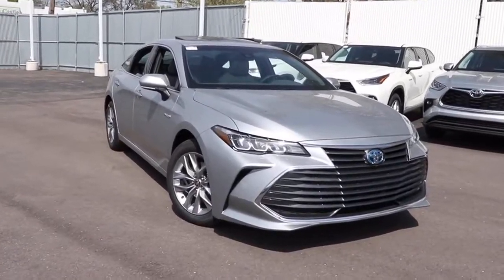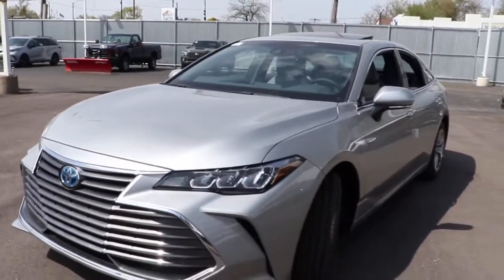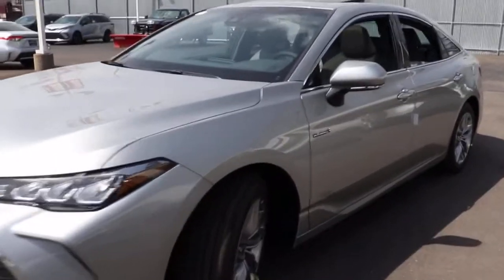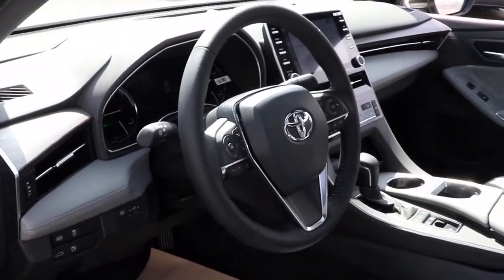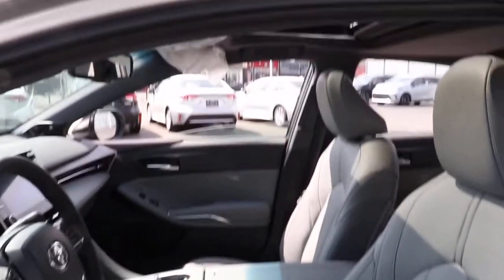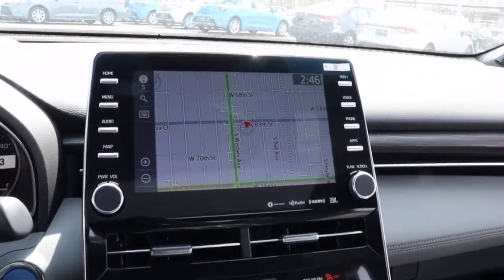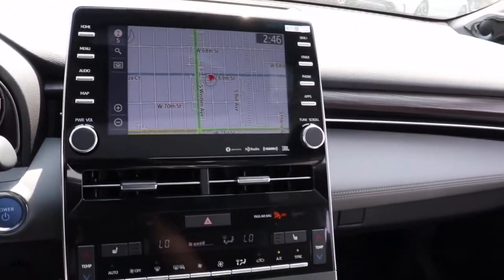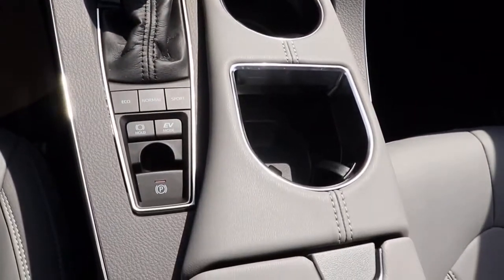2021 Toyota Avalon Chicago, Oak Lawn, Calumet city, Orland Park, Matteson, IL 21582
Celestial Silver M New 2021 Toyota Avalon available in Chicago, Illinois at Toyota on Western. Servicing the Oak Lawn, Calumet city, Orland Park, Matteson, IL area.
2021 Toyota Avalon Hybrid XLE - Stock#: 21582 - VIN#: 4T1AA1AB0MU006429

6941 South Western Ave.

Scores 44 Highway MPG and 43 City MPG! This Toyota Avalon delivers a Gas/Electric I-4 2.5 L/152 engine powering this Variable transmission. REAR BUMPER APPLIQUE (TMS), RADIO: PREMIUM AUDIO W/DYNAMIC NAVIGATION -inc: 14 JBL speakers, 9 touchscreen, USB media port, Bluetooth hands-free phone capability and music streaming, Android Auto, Apple CarPlay, Amazon Alexa compatibility, SirusXM w/3-month All-Access trial, Safety Connect w/1-year trial, Service Connect w/10-year trial, Remote Connect w/1-year trial, Wi-Fi Connect w/up to 2GB within 3-month trial, Destination Assist w/1-year trial and 3-year dynamic navigation trial, PREFERRED OWNERS PORTFOLIO (TMS).* This Toyota Avalon Features the Following Options *MOONROOF PACKAGE -inc: power moonroof w/sliding sunshade and Qi-compatible wireless charging system, ALL WEATHER LINERS PACKAGE (TMS) -inc: All Weather Floor Liners, Cargo Tray , Window Grid Antenna, Wheels: 17 x 7.5 Silver-Painted Alloy, VSC Electronic Stability Control (ESC), Variable Intermittent Wipers, Trunk Rear Cargo Access, Trip Computer, Transmission: Continuously Variable -inc: sequential shift mode, Transmission w/Driver Selectable Mode and Sequential Shift Control.* Stop By Today *Stop by Toyota On Western located at 6941 S Western Ave, Chicago, IL 60636 for a quick visit and a great vehicle!